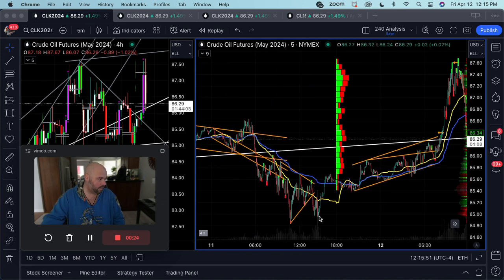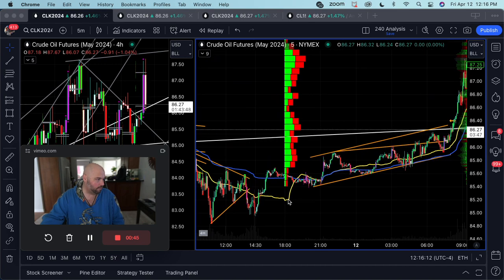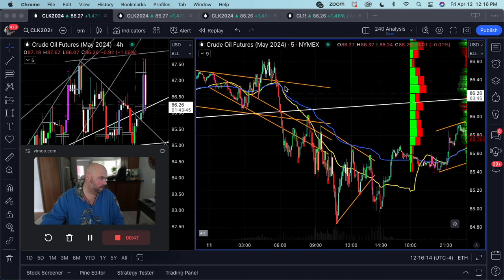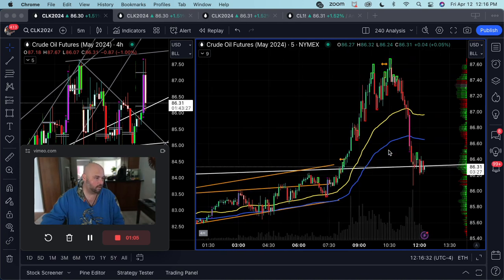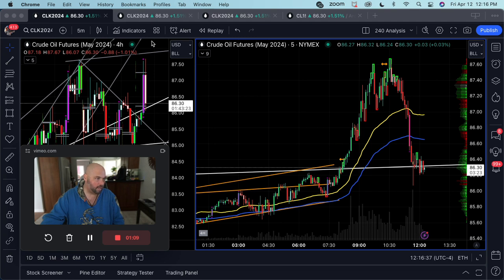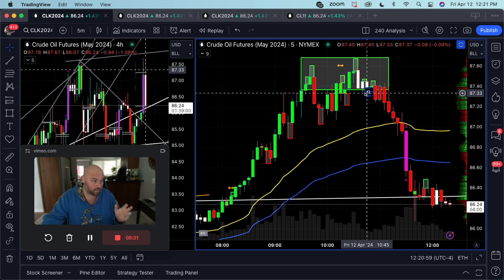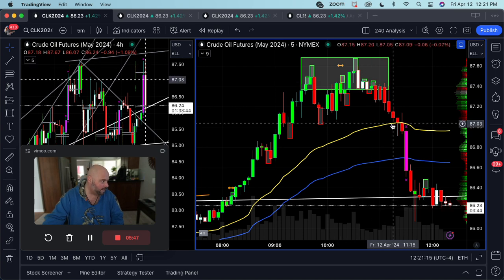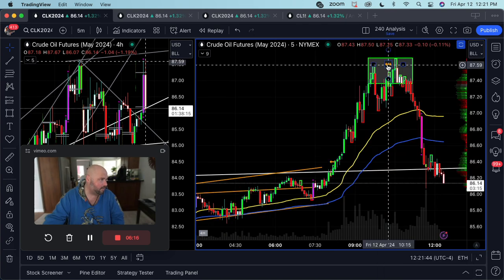Trading Crude Oil Futures LIVE: Calling the Top and Reversal with Expectations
Endorsed By: Kevin Harrington of CNBC's Shark Tank